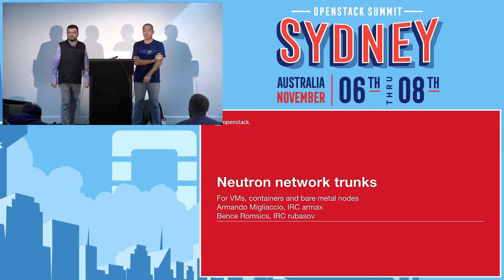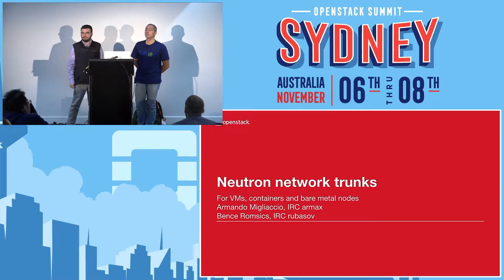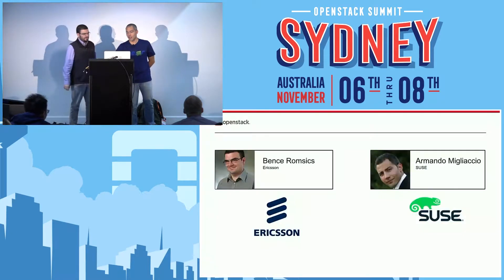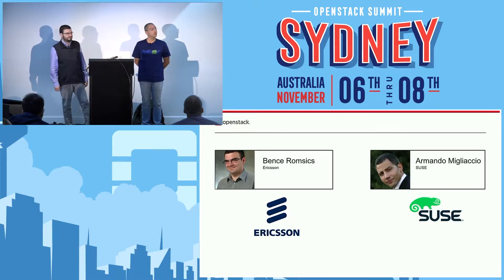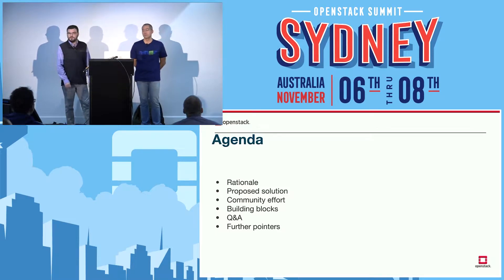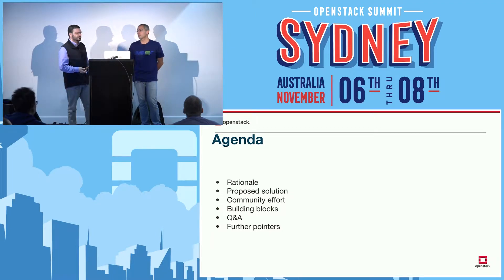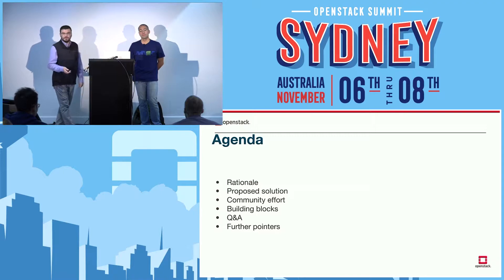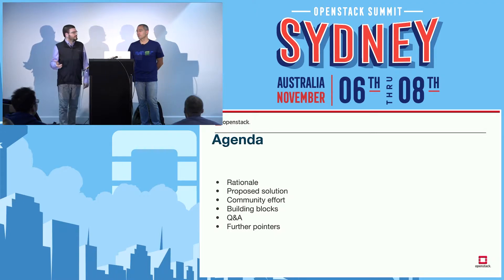Neutron network trunks for VMs, containers and bare metal nodes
The OpenStack Networking API enables the creation of logical networks and ports to which users connect their workload. While users can connect multiple ports to a given workload, this is impractical in a variety of cases, especially if those involve the use of VNFs (Virtual Network Functions), bare metal nodes and/or containers running in virtual machines.  This presentation will introduce a networking feature called 'trunk', which address use cases where a workload needs to connect to a number